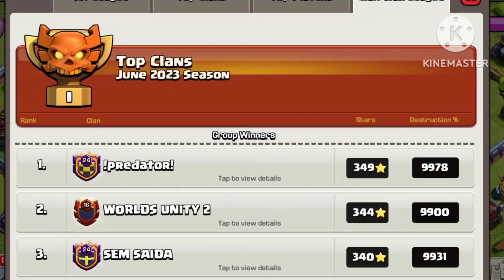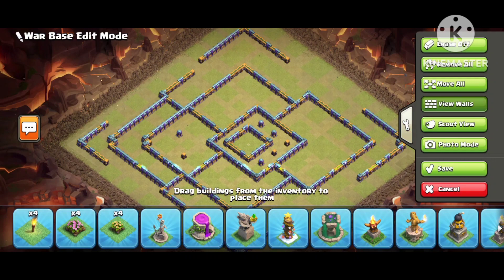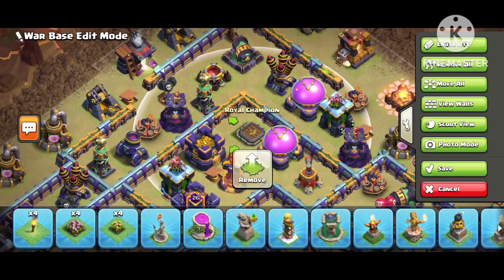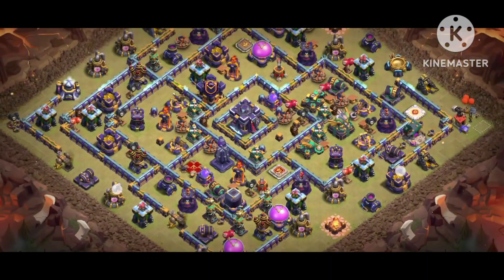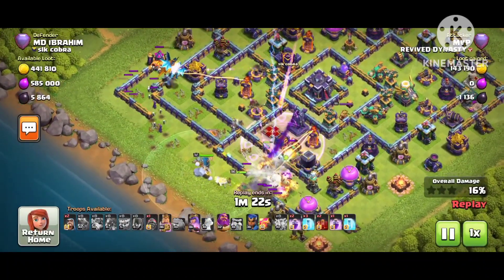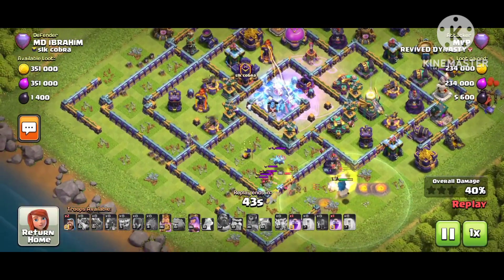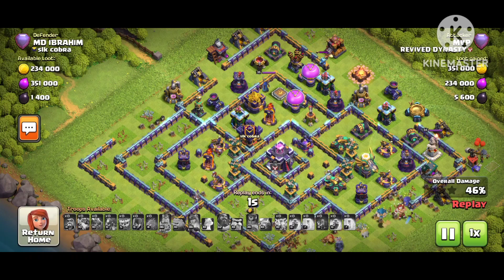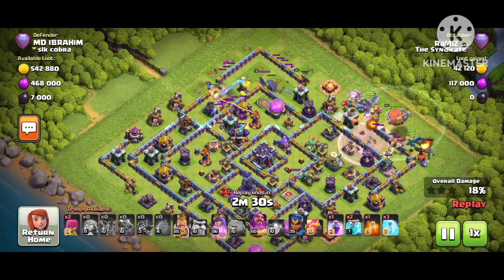Finally 0 Star | Th15 CWL WAR Base (2023)+5 Defense Replay Proof+ LINK *Th15 Legend Base With Link